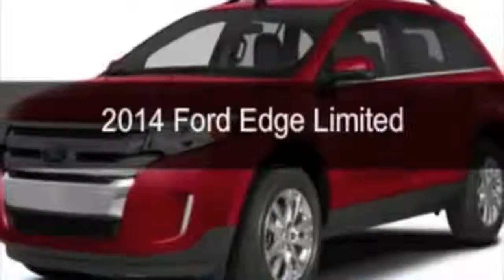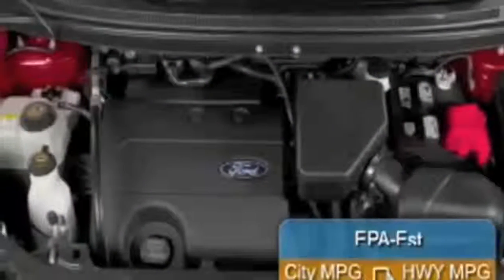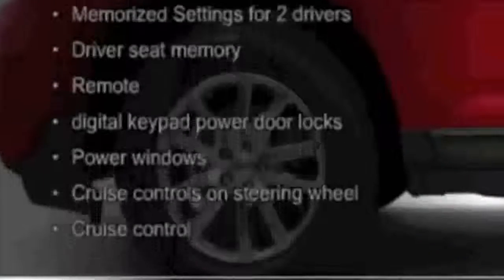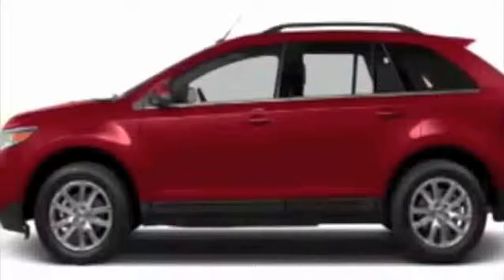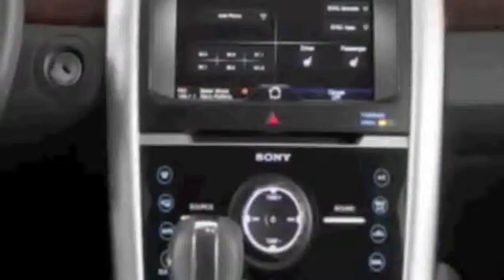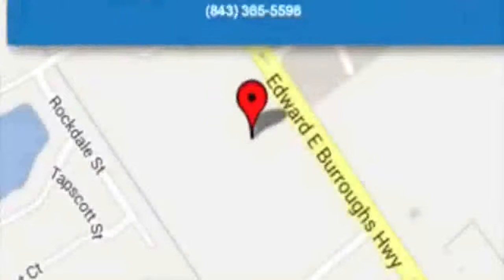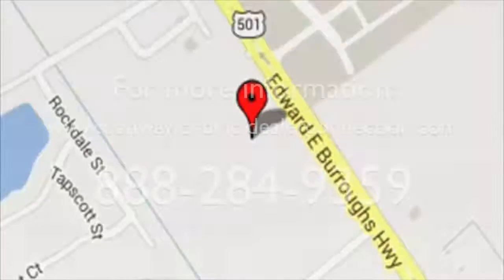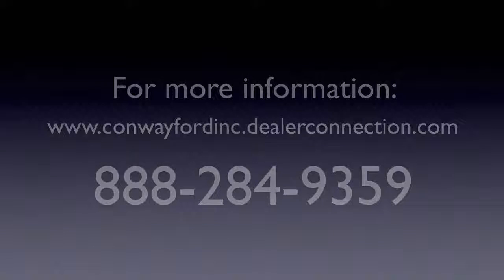Ford Edge Dealer CONWAY, SC | Ford Edge Dealership CONWAY, SC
Conway Ford proudly extends all of their services to residents of CONWAY, SC and the surrounding cities. If you are in or around CONWAY, SC and you are looking for the best service, selection, and prices on all new or preowned name brand vehicles then you need to look no further than Conway Ford. The wonderful folks at Conway Ford are experts in all things name brand related and are capable of doing whatever needs to be done to get you in a new vehicle today. There may be another New and used dealership in your area, but there is not a better Ford dealership than Conway Ford. Do yourself a favor and make the trip over to Conway Ford today to see why we are the best Ford Dealer in the area.